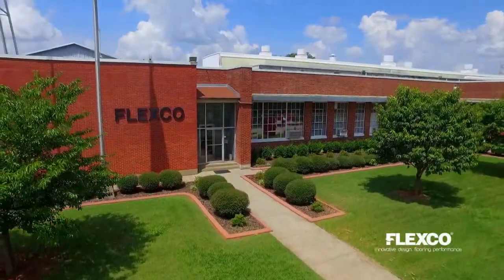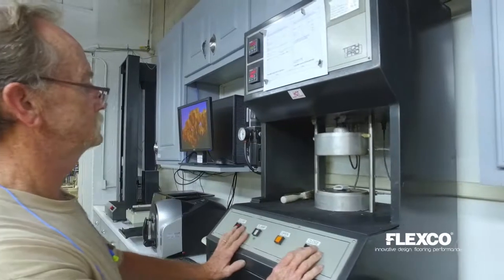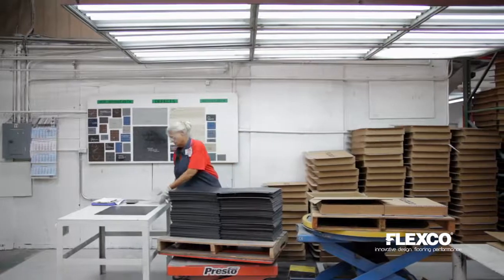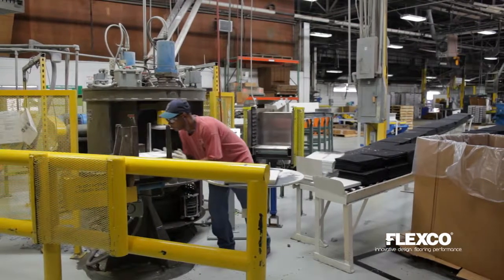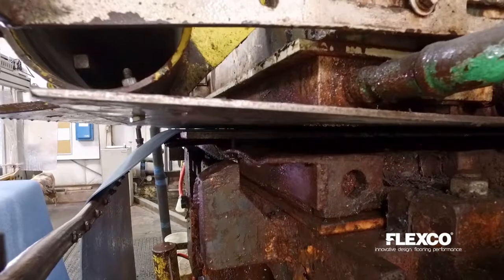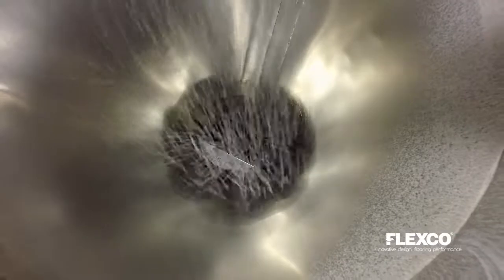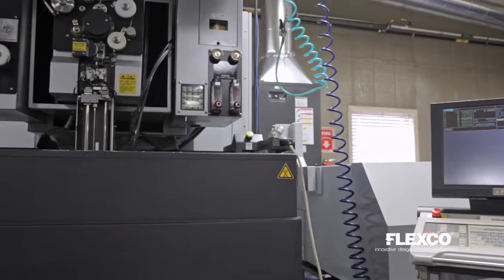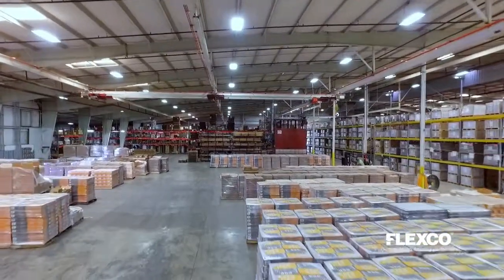FLEXCO Floors In Tuscumbia AL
FLEXCO Floors Facilities in Tuscumbia AL